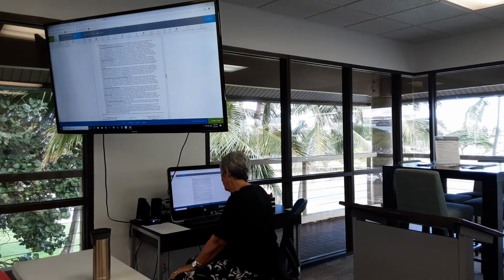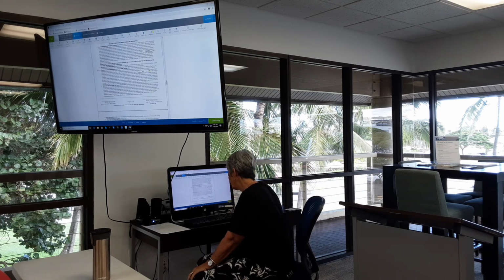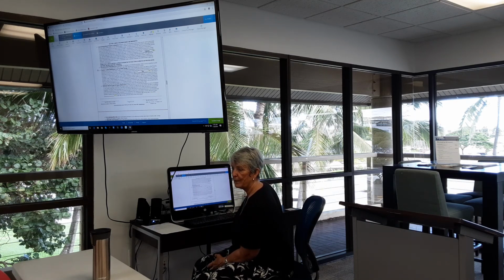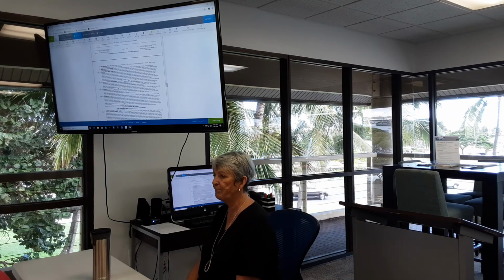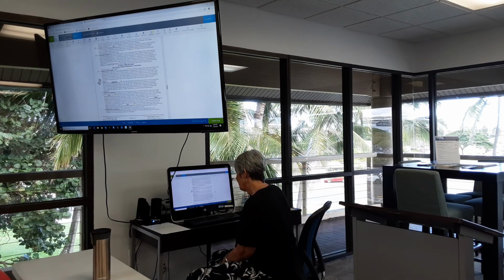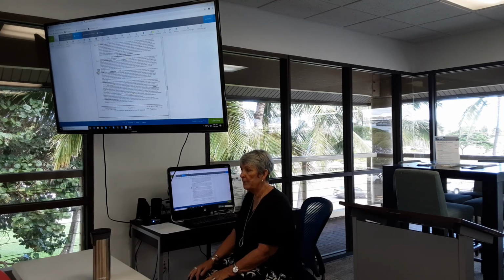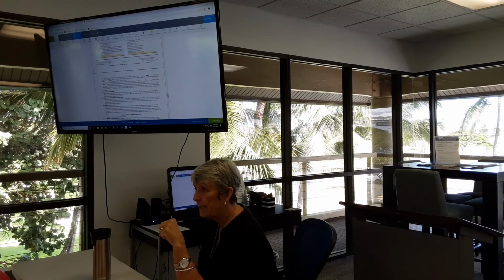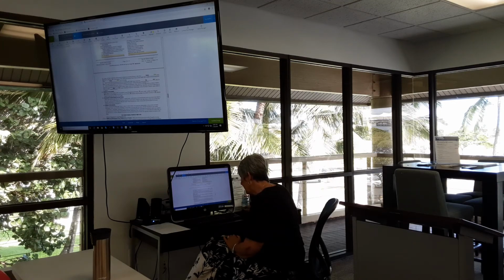Essentials #5 - part #5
This class is intended for agents who have completed IGNITE.

Essentials #5 - Homework review and a new assignment.